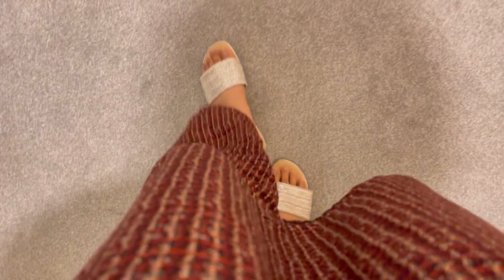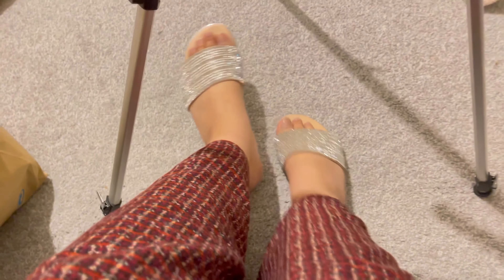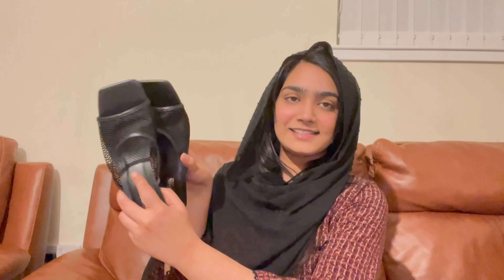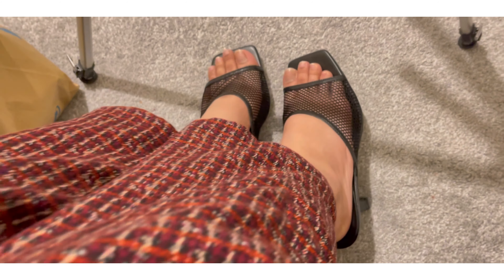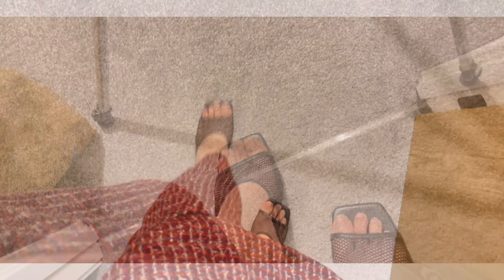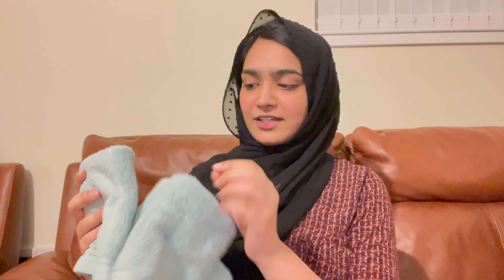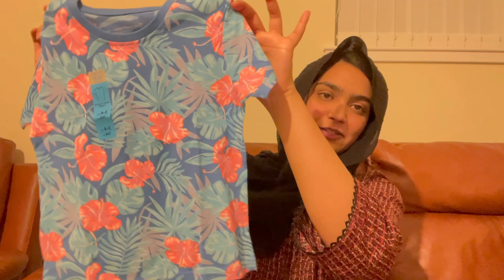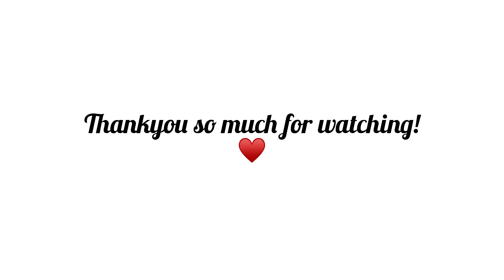Things i got from primark|Heels for eid|Must haves|Pakistani vlogger|Life in uk|Ramadan’21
Sharing with you guys the few things i got from primark and a must have for you all.